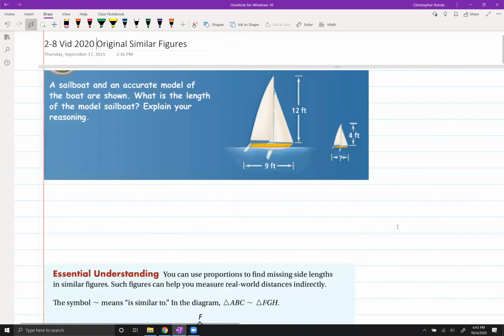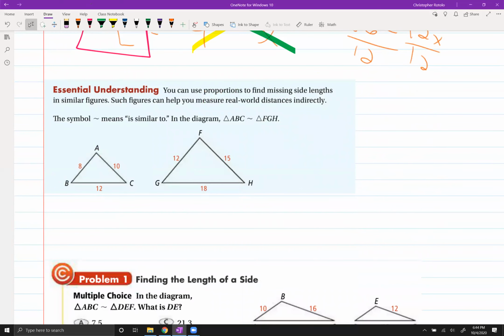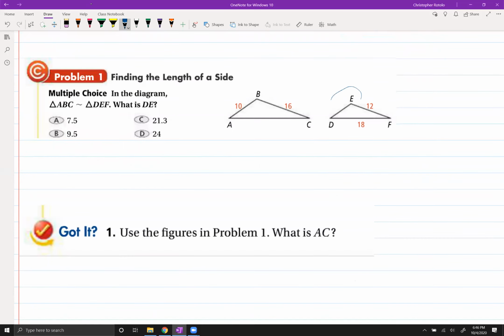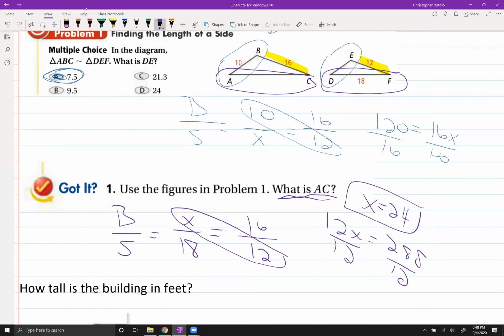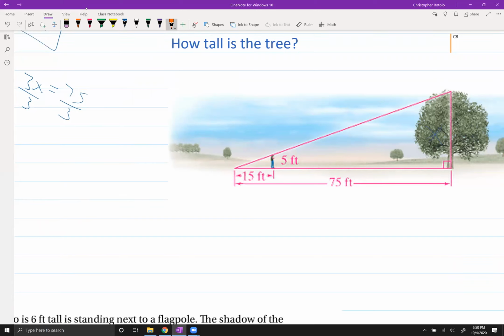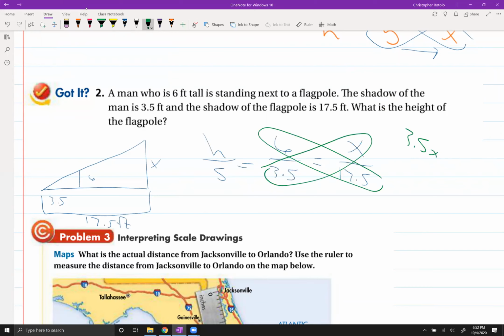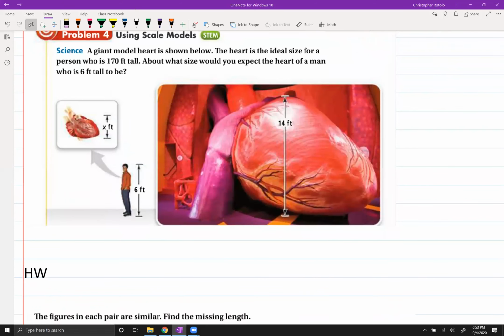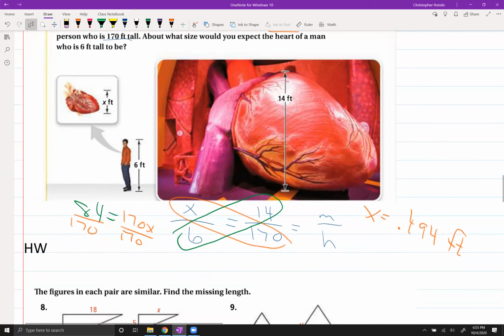A1 2 8 Solving using Proportions Similar Figures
Algebra 1 lesson on similar figures solved using proportions.  I show my students how to set up a third proportion to help organize the process for pictures or word problems.